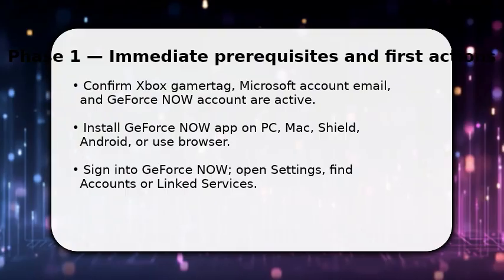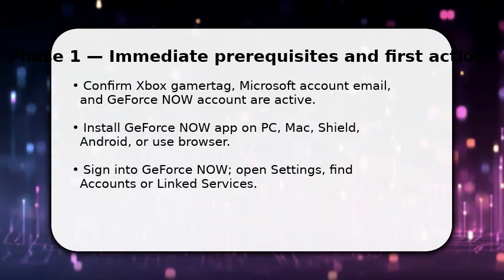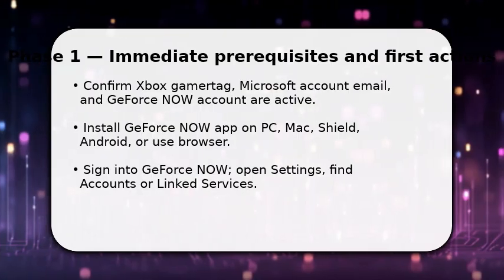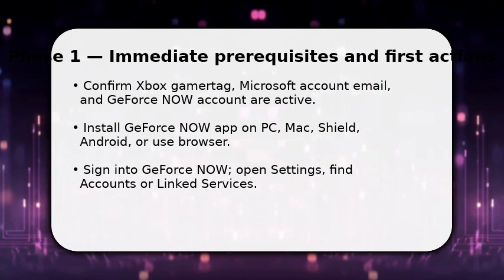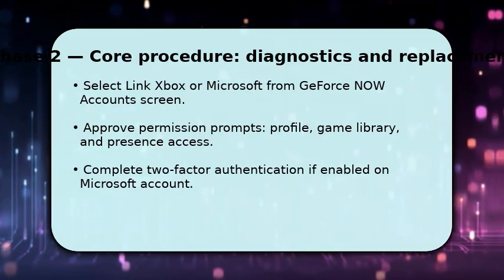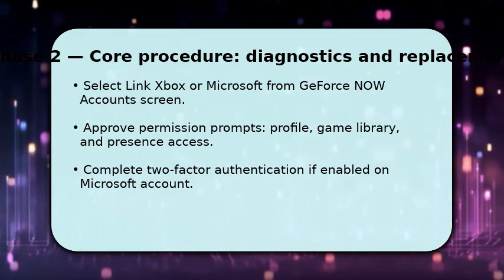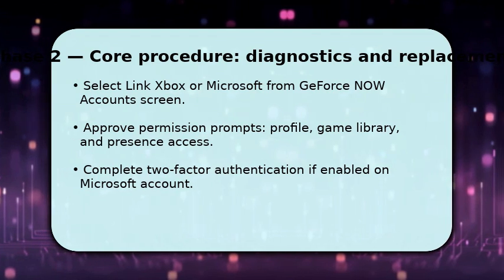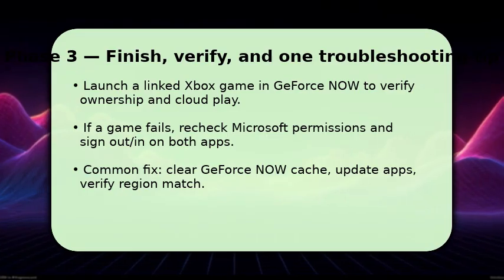How to Connect Xbox Account to Geforce Now - Full Guide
How to Connect Xbox Account to Geforce Now - Full Guide | 🔒 Surfshark VPN Deal — Stay private and secure. $1.99/mo + 3 Months Free ▸

Discover the step-by-step process of linking your Xbox account to NVIDIA GeForce Now for an immersive gaming experience. This comprehensive guide covers all necessary actions, from system requirements and compatibility checks to final verification.

Xbox Account, Nvidia GeForce Now, Linking Xbox with GF, Gaming Stream Service Guide, Stream Your Gameplay Online, Compatible Devices for NVIDIA Games, How To Connect Console to Cloud Gaming Platform, Optimize Home Setup For Gamers, Xbox and GeForce Now Integration Steps